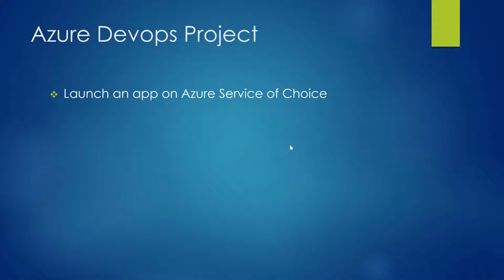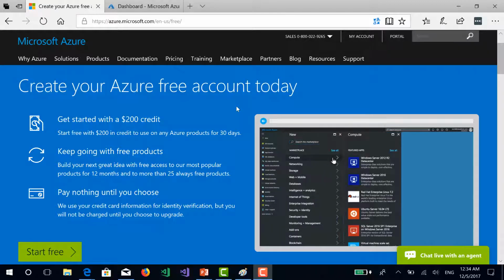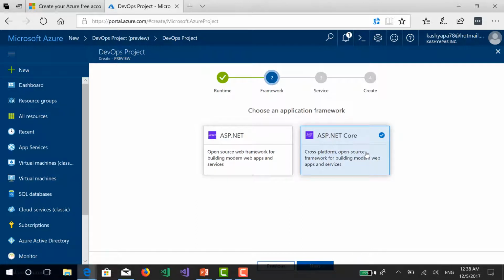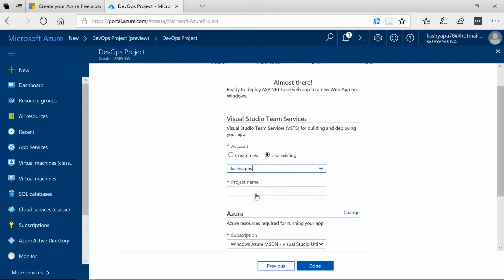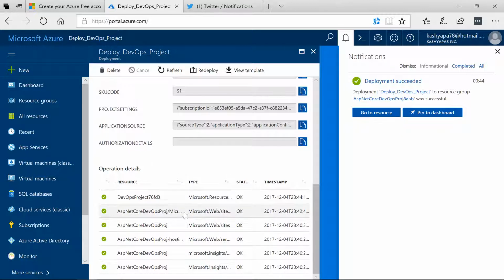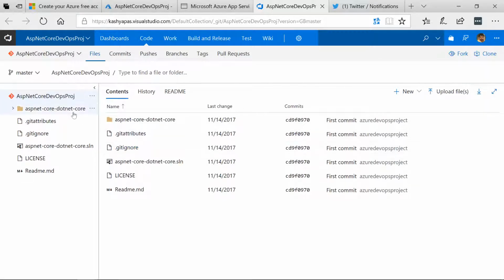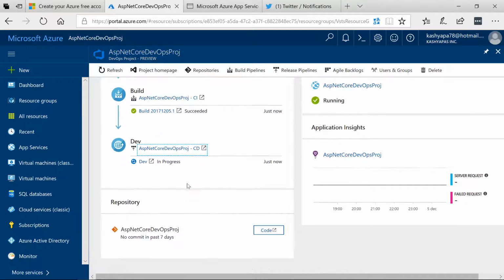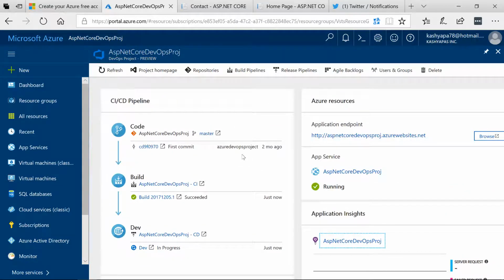Azure DevOps Project for ASP .NET Core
In this video you will walk through how to deploy an ASP.NET Core app with Azure Devops Pipelines ..